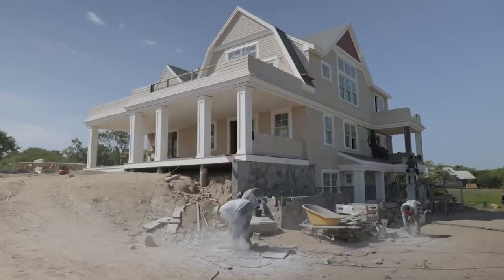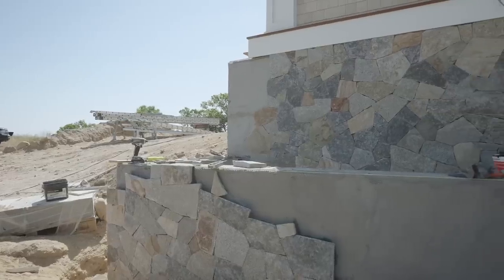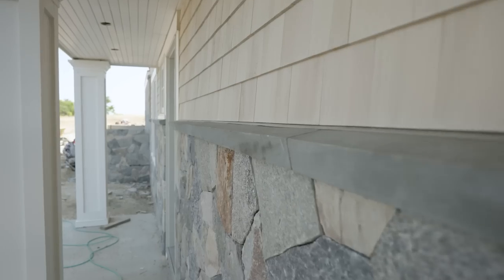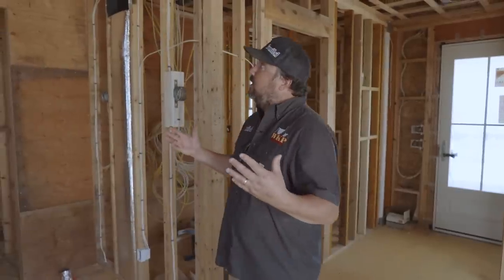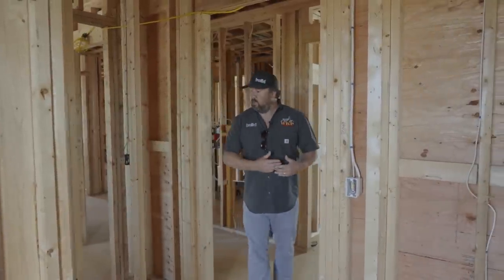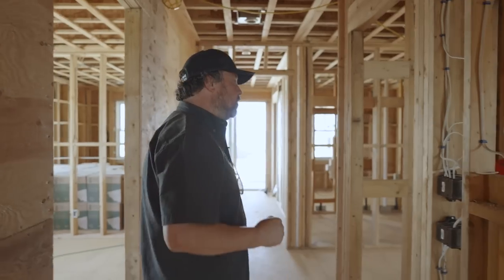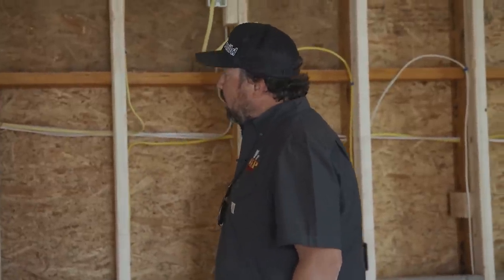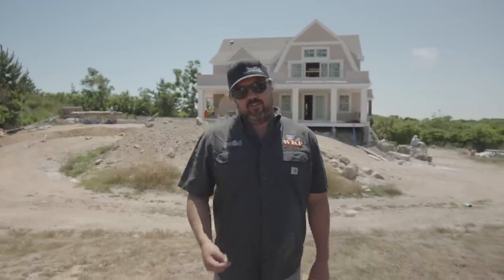BOAI Ep. 12: Stone Veneer, Electrical Rough-in, and Gas Piping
After many supply chain delays and days of inclement weather, Wade and crew are making great progress on the island. In this episode, Wade covers the stone veneer being installed - a Connecticut Blend from Delgado Stone. While the exterior stone and cedar shakes are wrapping up, the electrical and gas piping is nearing completion. These are the final hurdles to scheduling and passing inspections to continue with insulation and wallboard. After a brief recap of the deck water management system, Wade walks us through the home to showcase the electrical layout and the gas manifold.